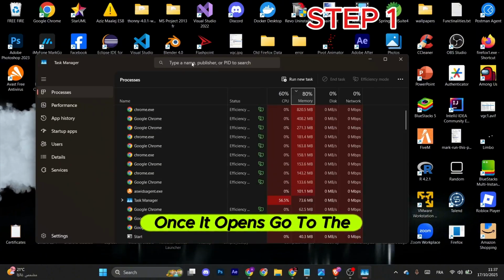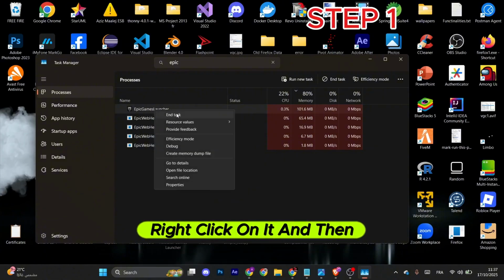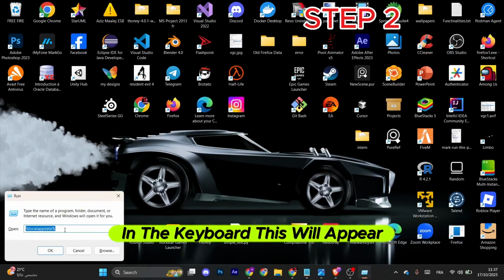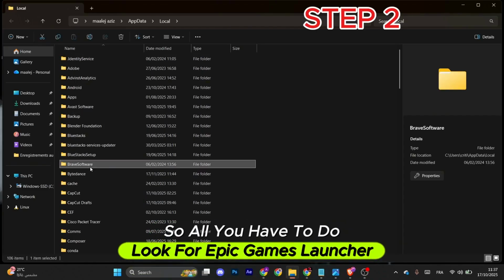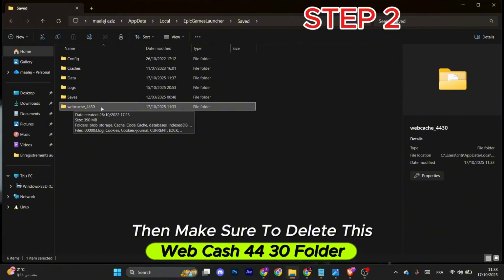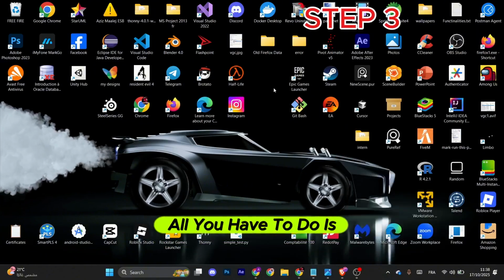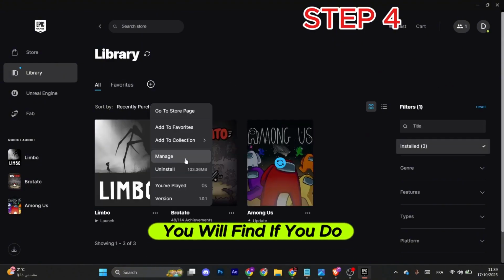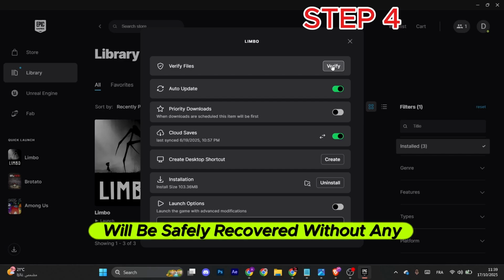How to Fix Rocket League Error Code LS-0013 (Epic Games 2025 Guide)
Seeing Error Code LS-0013 when trying to launch Rocket League on Epic Games? ⚠️ Don’t worry — this error usually means the launcher can’t find or access the game files. In this quick 2025 fix guide, I’ll show you how to solve it step-by-step! 🚀

✅ You’ll Learn:

How to verify Rocket League files in Epic Games

Fix Epic Games permissions and file access issues

Clear launcher cache and reinstall DirectX / Visual C++

Adjust antivirus or firewall settings blocking the game

🕹️ Works For:
Epic Games (Windows 10 / 11)